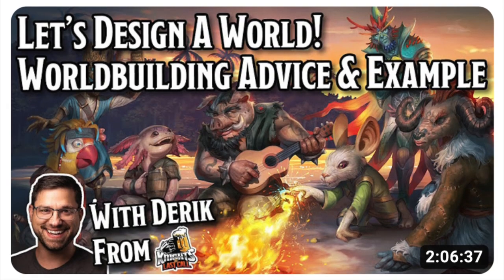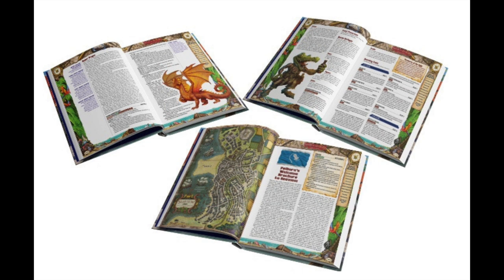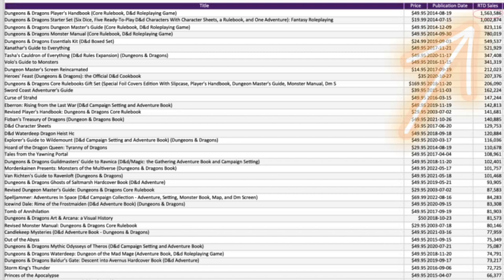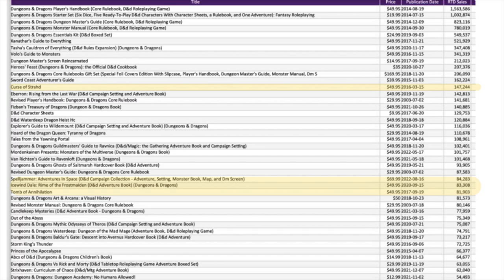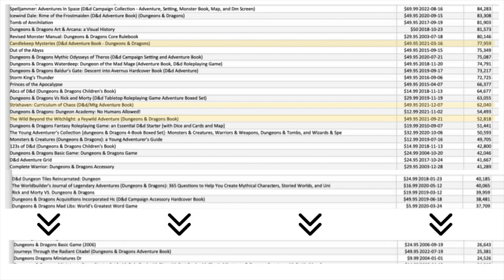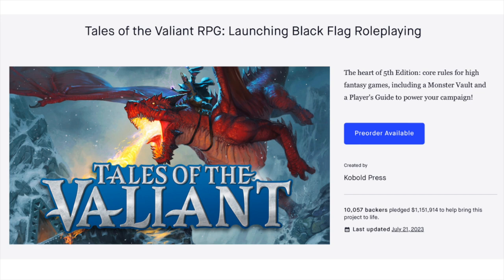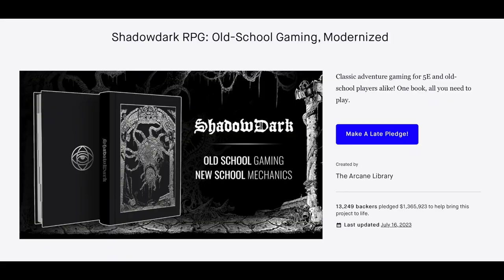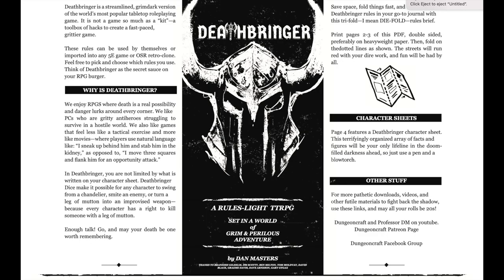Sales Numbers WOTC Does NOT Want You To See! (#347)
Professor DM analyzes actual WOTC sales data. Thanks to Roll For Combat for this info. Watch before WOTC makes me take this down!

THEME MUSIC!  "Fury of the Dragon's Breath" by Peter Crowley Bandcamp